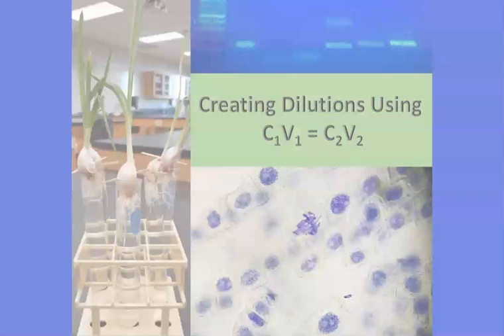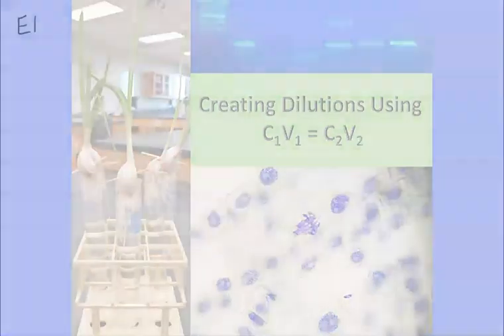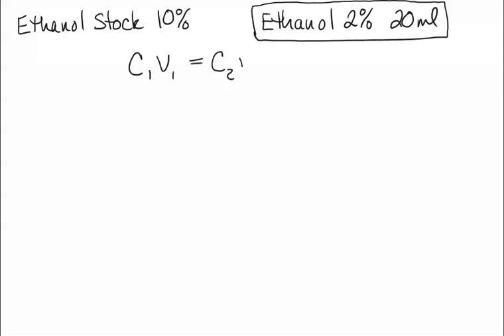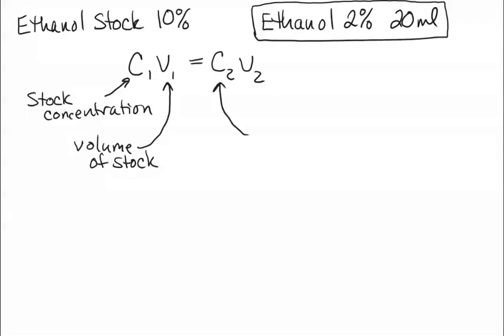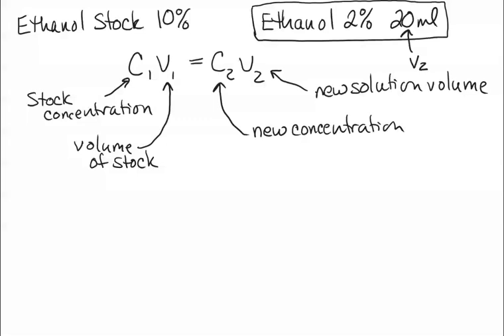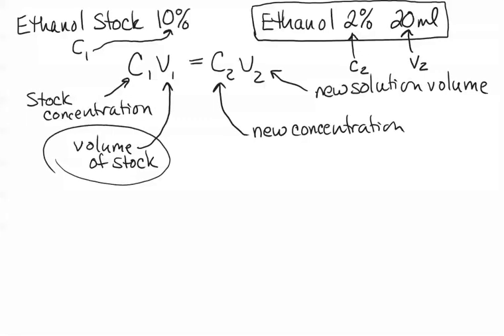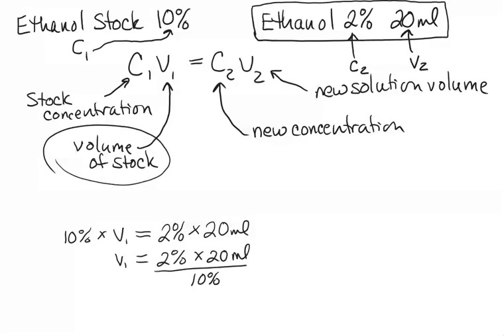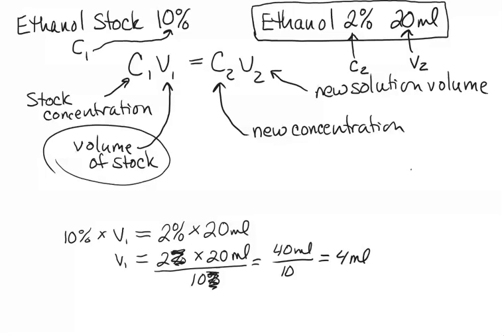Creating Dilutions Using C1V1 = C2V2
This video shows students how to use the C1V1 = C2V2 equation to help them figure out how to make dilutions of a stock solution.